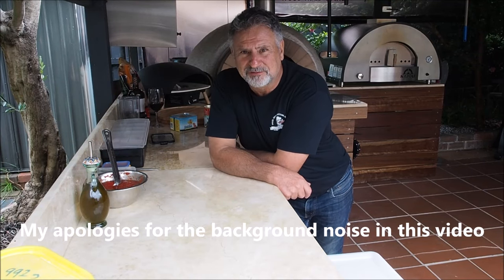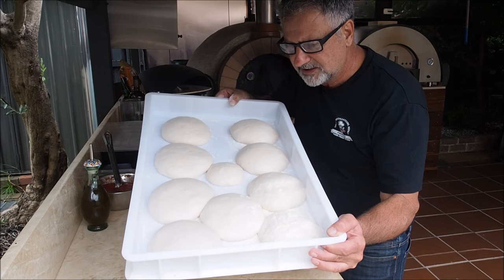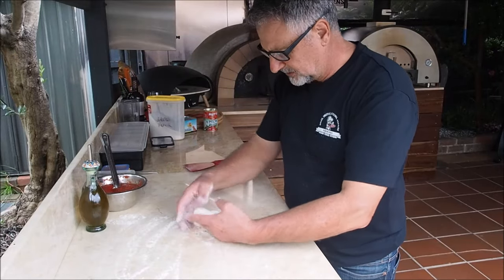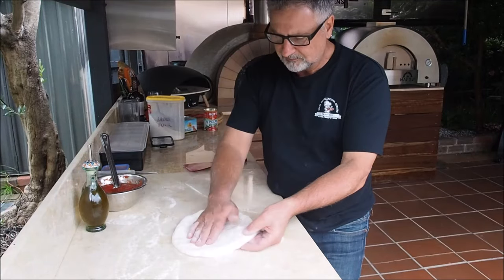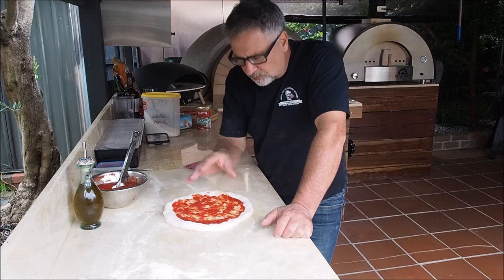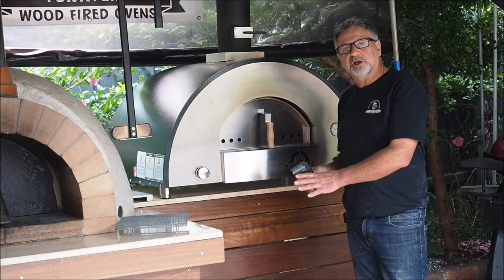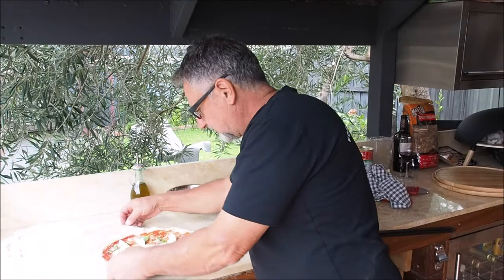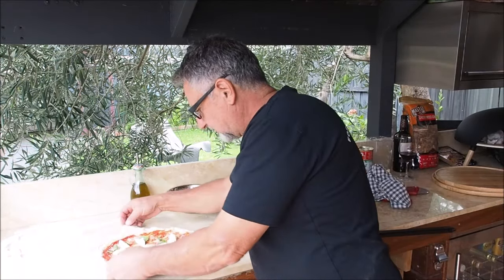How to stretch and cook a Neapolitan pizza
This is a brief video on how to stretch pizza dough and cook a Neapolitan style pizza in a gas or wood fired pizza oven.

9 Venture Way, Braeside Victoria 3195